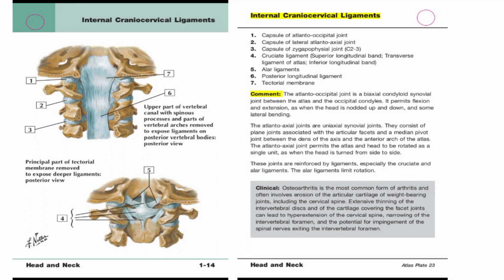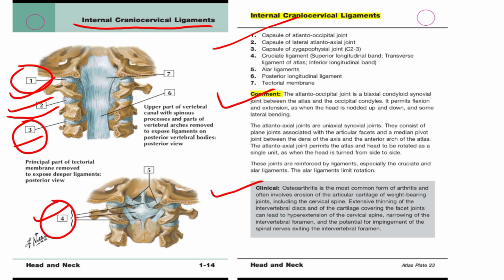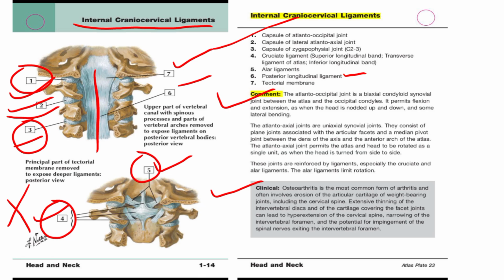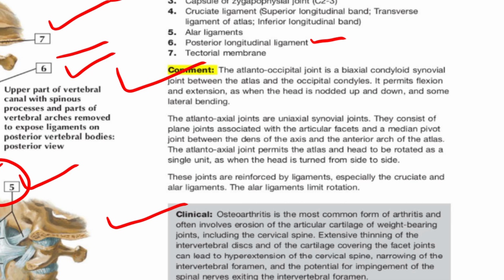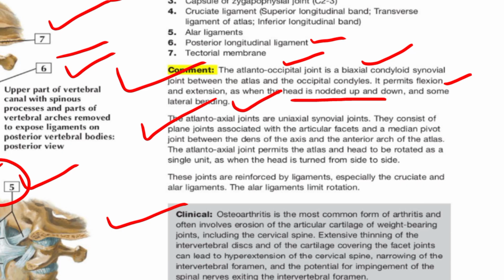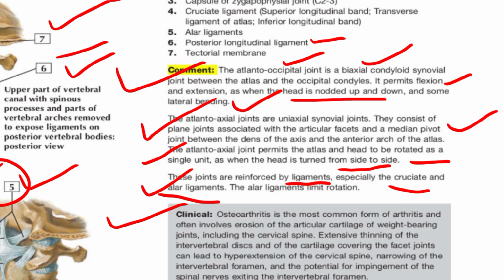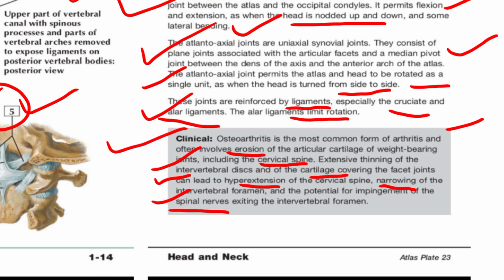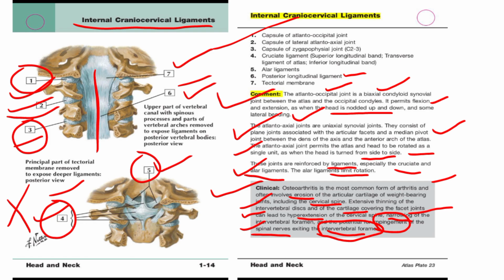Internal Cranio-Cervical Ligament By Dr. Areej Fatima PT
"Internal Cranio-Cervical Ligament: Anatomy, Function & Clinical Significance | Medical Lectures"

Description:

"Discover the anatomy and clinical significance of the internal cranio-cervical ligament in this detailed medical lecture. Learn about its structure, function, and role in stabilizing the skull and cervical spine. Whether you're a medical student, a healthcare professional, or someone interested in human anatomy, this video breaks down complex concepts into easy-to-understand explanations. Join us to enhance your understanding of this crucial ligament and its impact on cervical spine health."